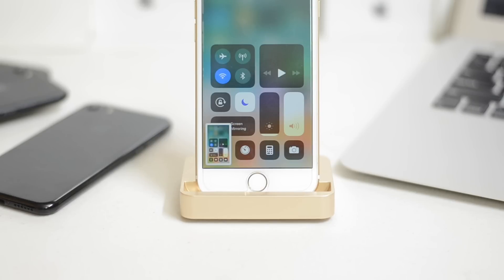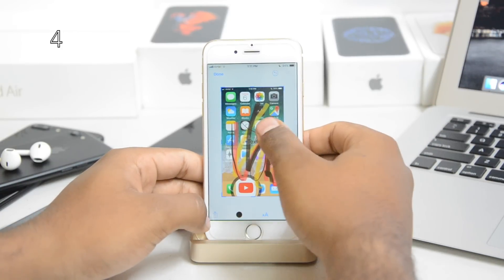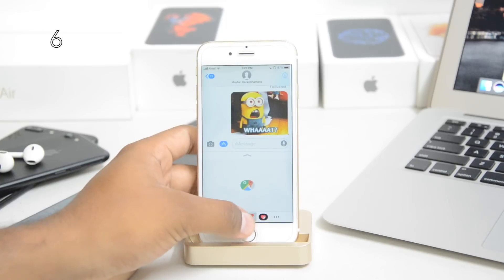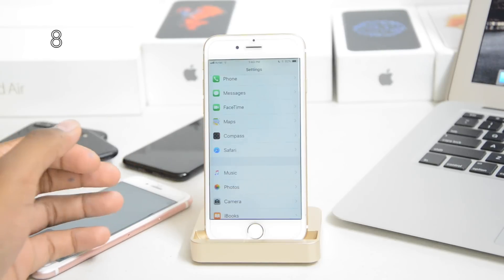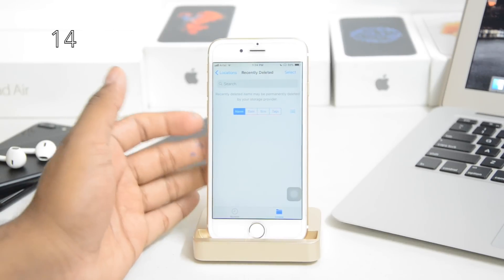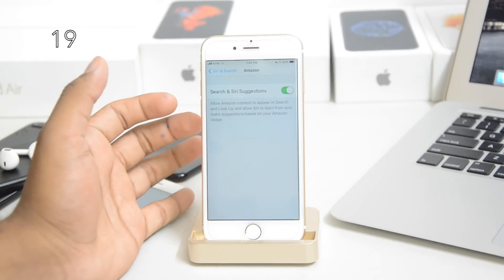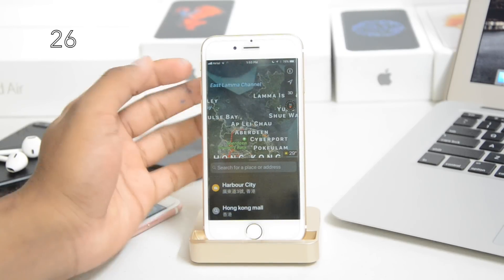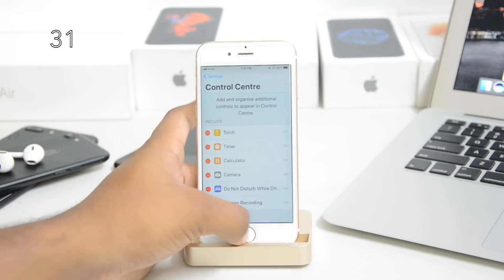iOS 11 Hidden Features: Top 30 List!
Top 30 iOS 11 Hidden Features, Secrets + Cool Tips & Tricks Apple Didn't Tell Us About! The Best of iOS 11 You Didn't Know.